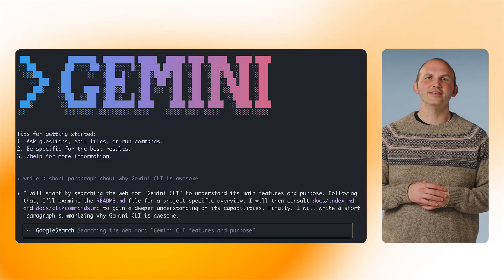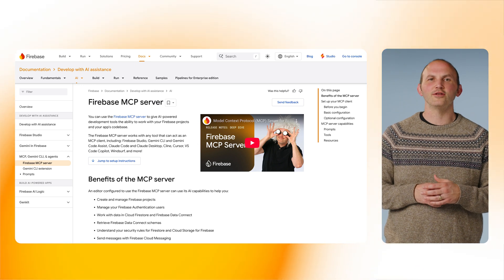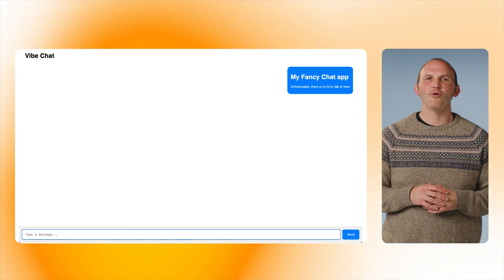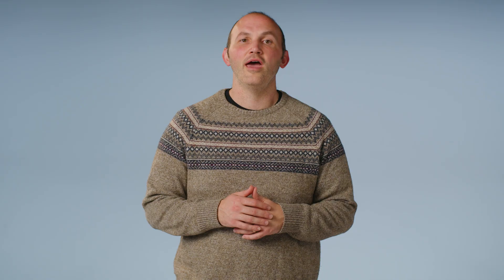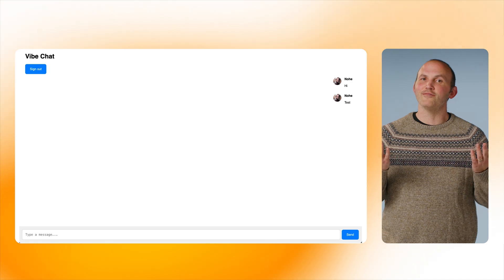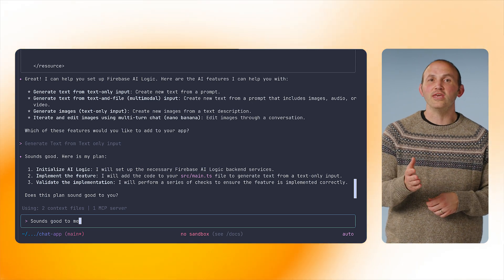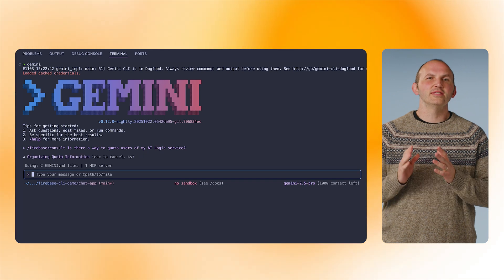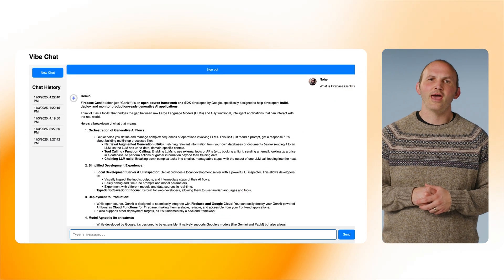Firebase Extension for Gemini CLI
The Firebase Extension for Gemini CLI brings AI capabilities directly into your development environment!🚀  This video walks you through practical examples of using the Gemini CLI to configure Firebase services and deploy your applications efficiently. See how Gemini can assist with coding hurdles, provide implementation plans, and offer grounded advice from Firebase documentation.

Chapters:
0:00 - Introduction
0:35 - What is the Gemini CLI
1:14 - How to install the Firebase Extension for Gemini CLI
1:59 - Automating App Setup With `firebase:init`
3:28 - Consulting for Best Practices With `firebase consult`
4:03 - Deploying Your App to Production With `firebase deploy`
4:39 - Conclusion: Easier App Development

Products Mentioned: Firebase,  Remote Config, Gemini CLI, Gemini,